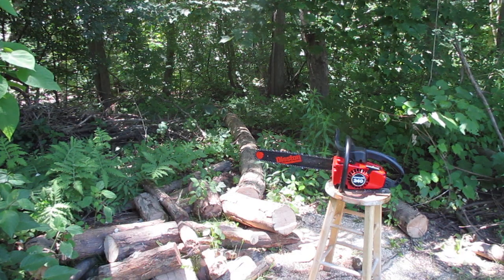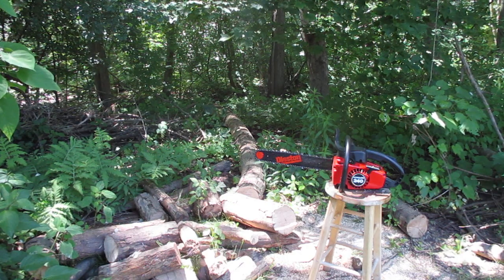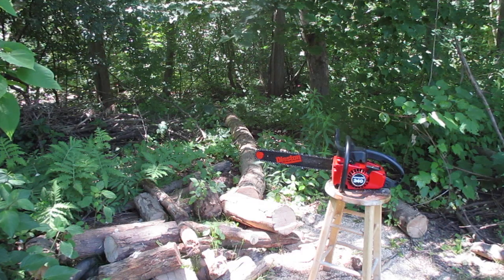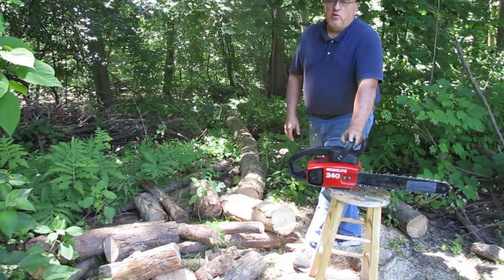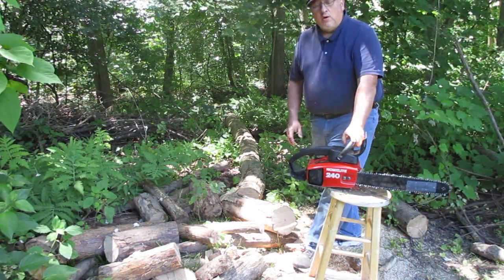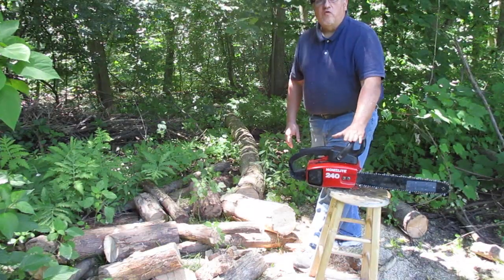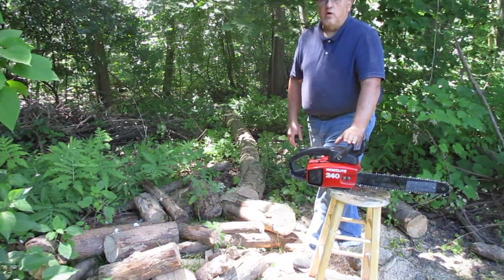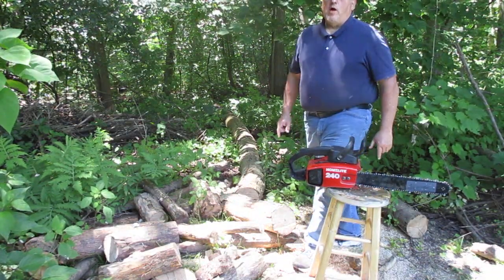RUNNING Vintage Homelite Chainsaw 240 Vintage King Motor Sports